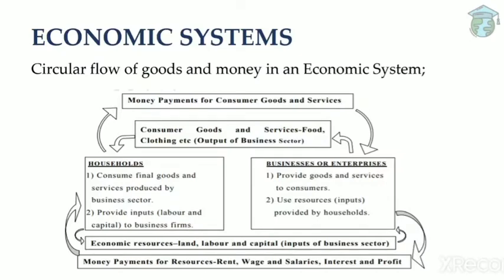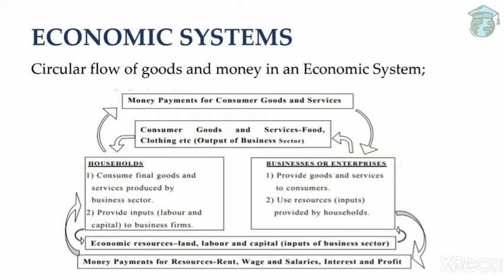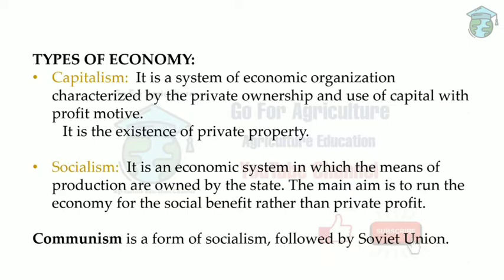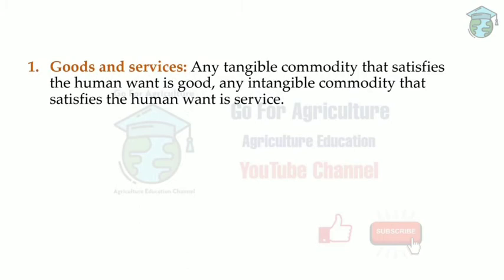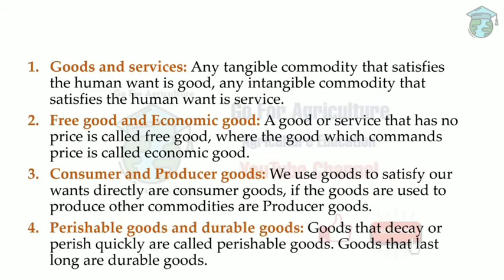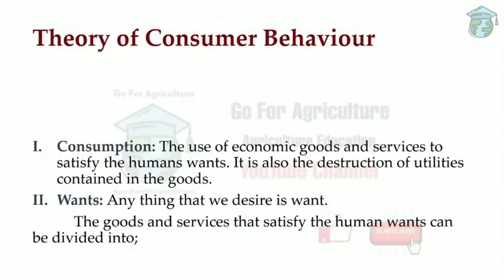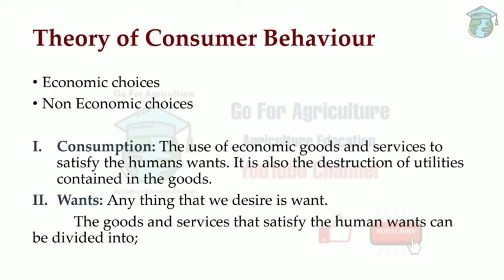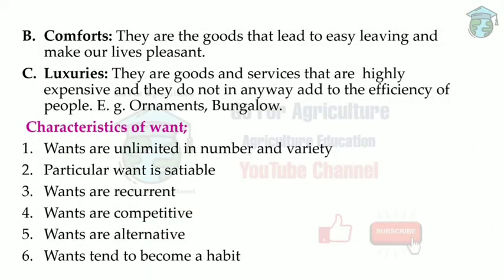Agricultural Economics concept lecture 2 | Go For Agriculture